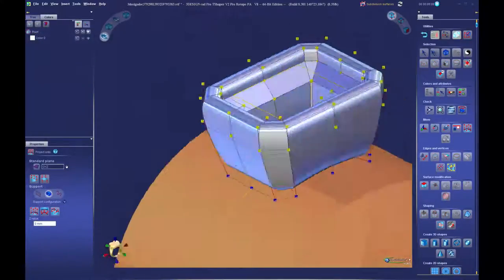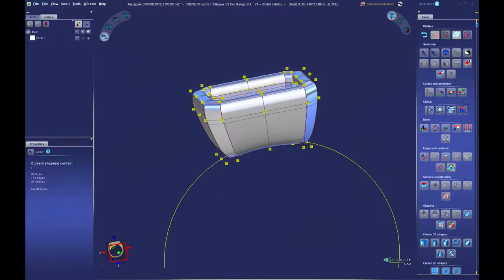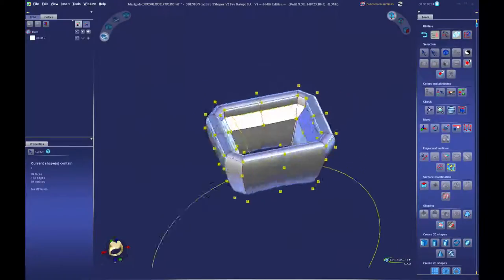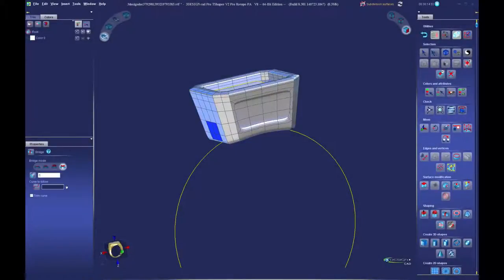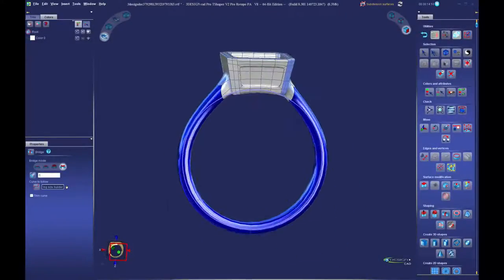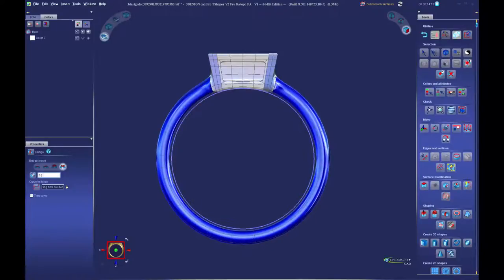Bezel with 3Shaper Preview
When the 3DESIGN bezel builder tool doesn't go far enough or you want to add an organic touch or build a smoother transition between shank and bezel, 3SHAPER is the perfect tool.
Full video can be found on the 3DESIGN training lounge